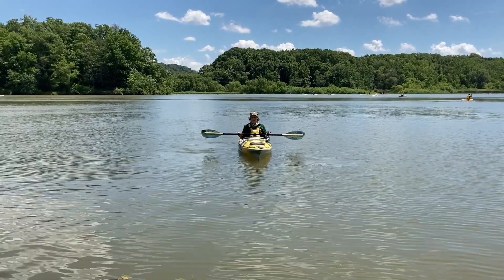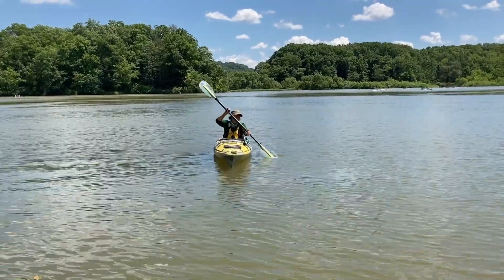Outdoor Recreation Skills - Moving Your Kayak Forward & Backwards